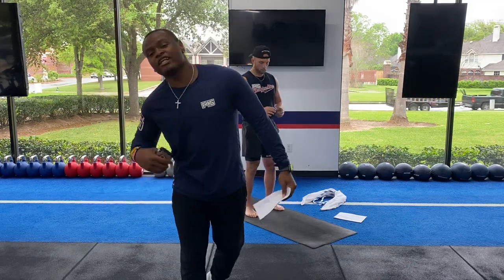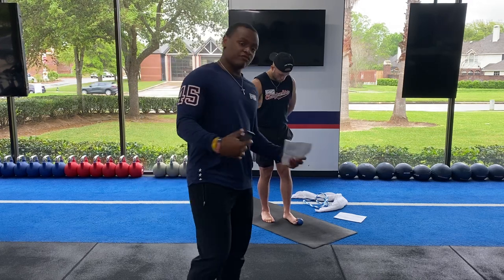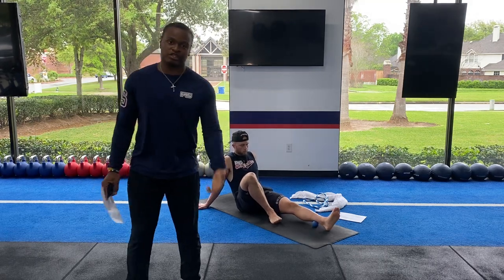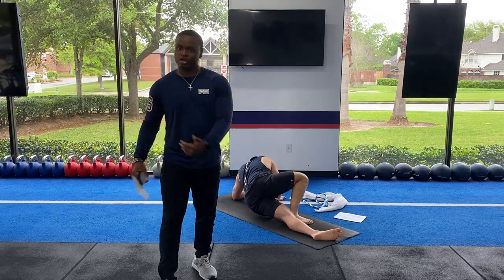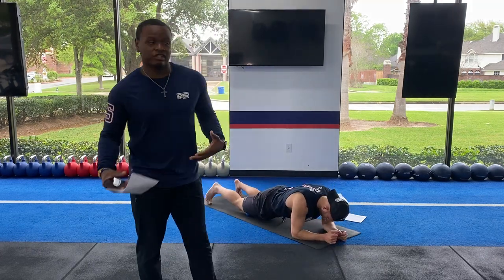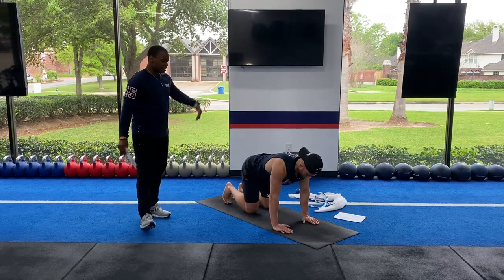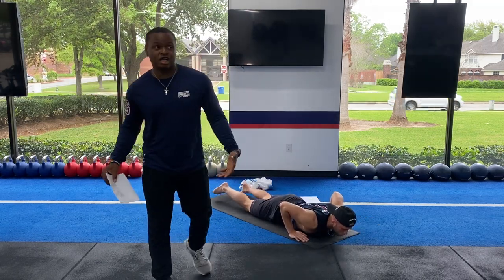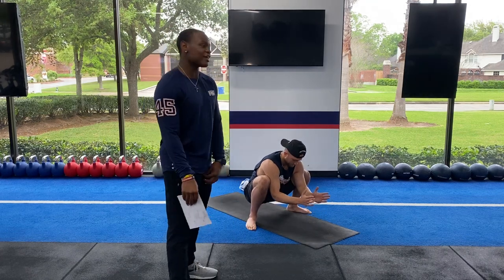Sunday Special - In Home Recovery Workout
Recovery workout from your F45 Greatwood Team